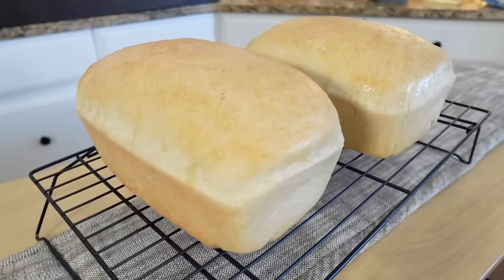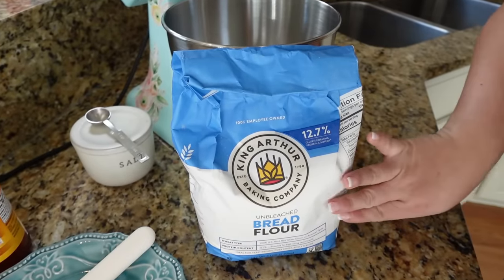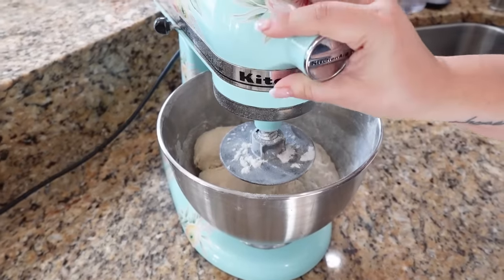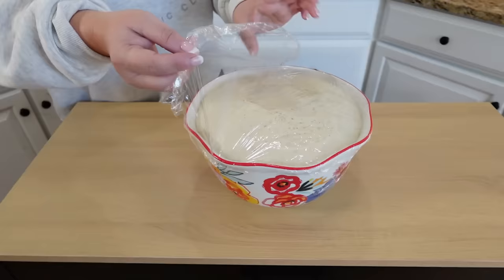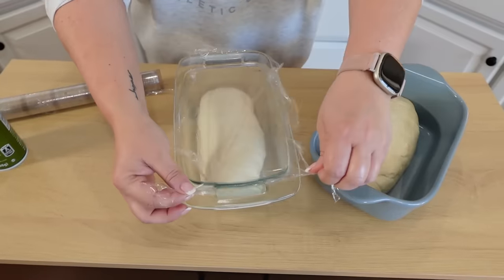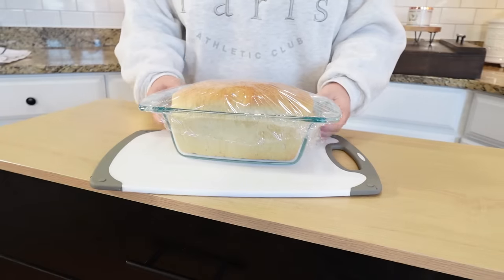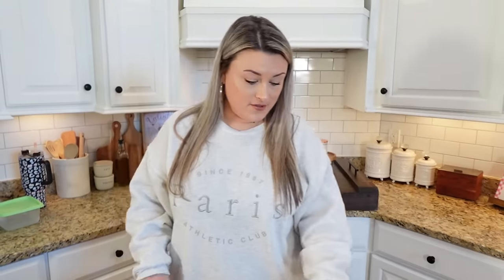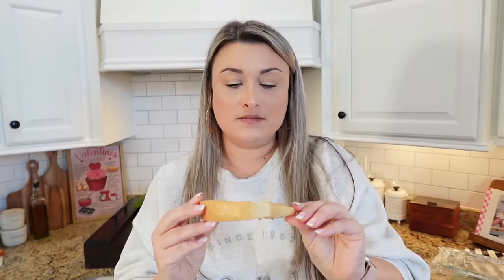The BEST Homemade Bread Recipe | Easy, Step-by-Step - Perfect for Beginners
This homemade bread is so easy and delicious, you will no longer have to buy bread at the store! And to go along with it, I am showing you how to make the perfect cinnamon honey butter! (Just like the Roadhouse!)

Cinnamon Honey Butter

My FAVORITE Kitchen & Home Products

Salt & Pepper Grinders (Gravity Fed)

Cheese Grater

My Blue Floral Bakeware